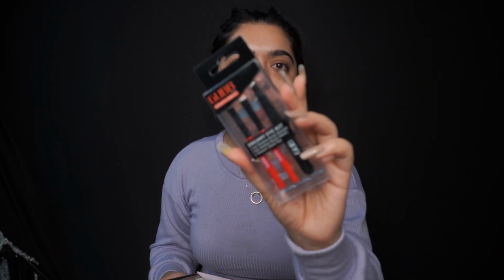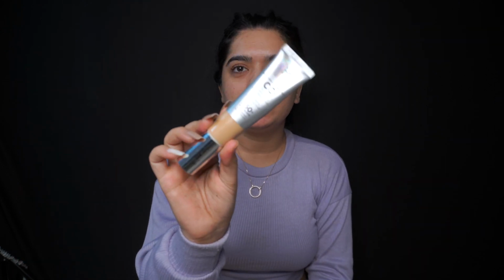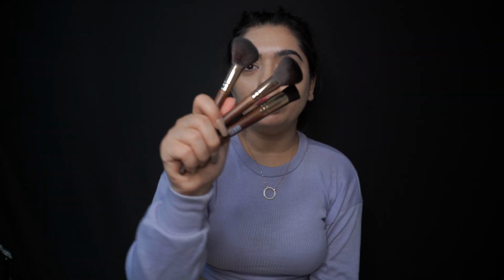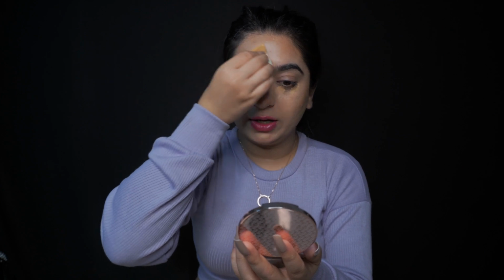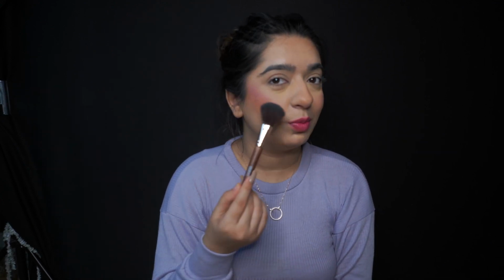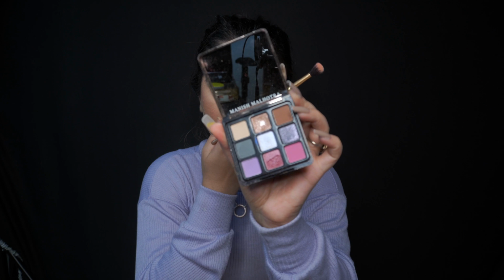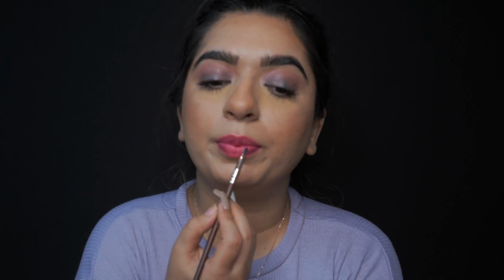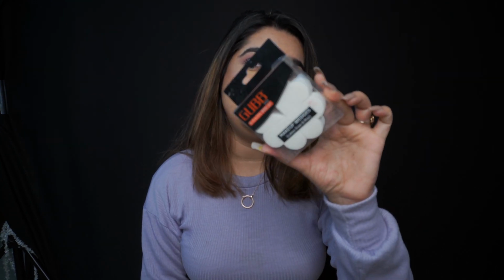GUBB USA MAKEUP BRUSHES & BEAUTY TOOLS | AFFORDABLE MAKEUP BRUSHES IN INDIA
Reviewing these amazing brushes from GUBB USA

Absolutely loving these brushes , they are super affordable and really high on quality